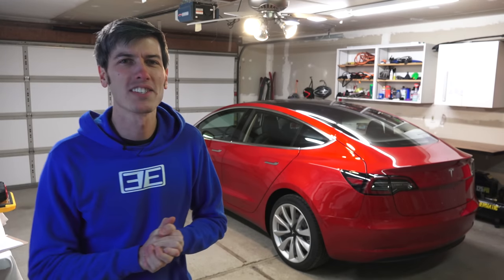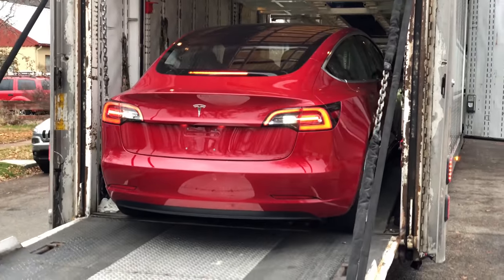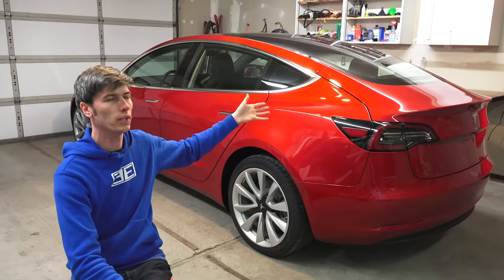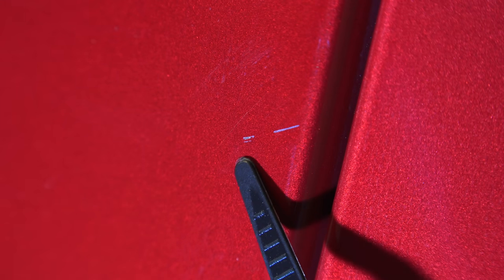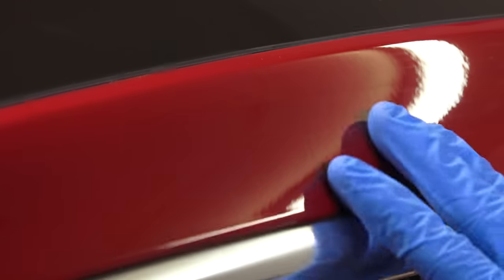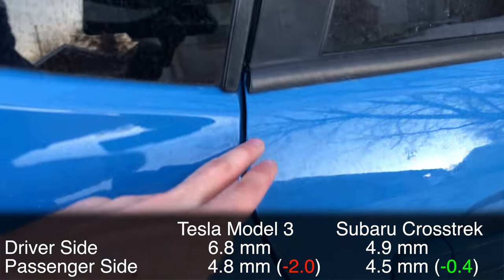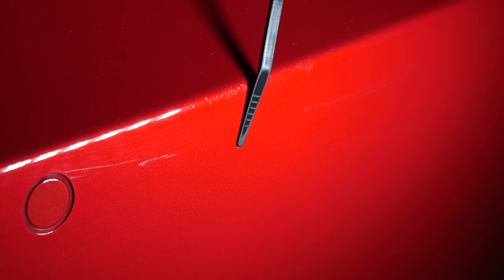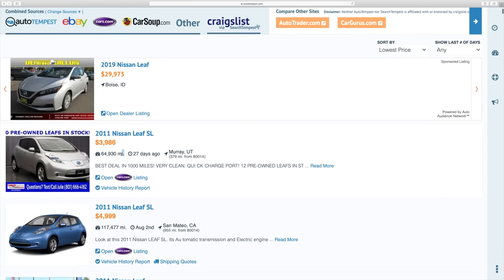Everything That's Wrong With My Tesla Model 3 - Quality Problems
A detailed look at the build quality issues with my mid-range Tesla Model 3 including exterior scratches, paint quality issues, panel gaps, and panel placement.

What quality issues did my Tesla Model 3 Mid-Range arrive with? It's been heavily reported that while Tesla has been ramping up the production quantity of Tesla Model 3's, the quality of the builds is not fully there. In this video we'll look at all of the various paint scratches on my Model 3, paint defects, and also the mismatching panel gaps on each side of the vehicle. As a control, we'll also look at the panel gaps on my Subaru Crosstrek (a vehicle that cost 1/2 the price), and see how the panel gaps compare to the Tesla at the exact same locations. All of the issues shown in this video are from how the car arrived at my house. I took delivery on November 29th, and the car went straight into my garage at 22 miles on the odometer for this video to be filmed. I had not yet driven the car before filming this video, except from taking it from the delivery truck and placing it into my garage, several hundred feet of travel. Are the flaws I show worth mentioning, or am I simply being petty? Feel free to let me know how you feel in the comments.